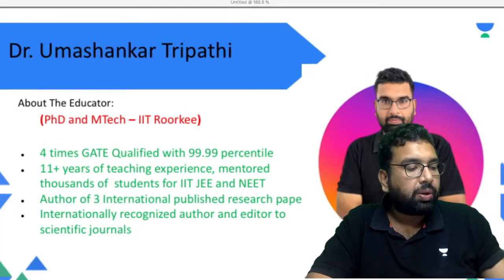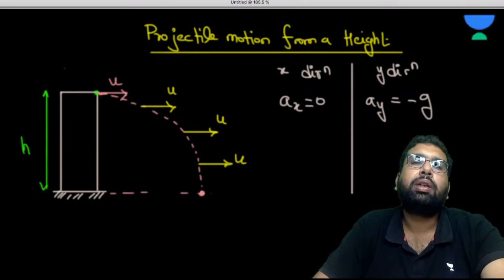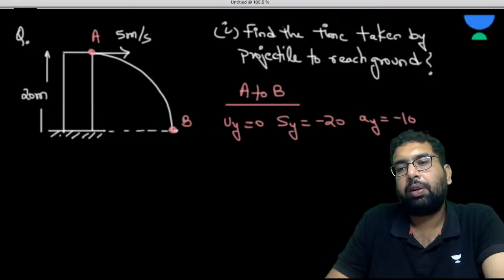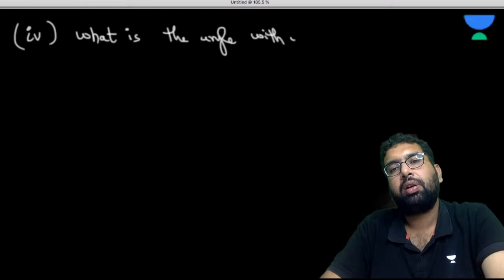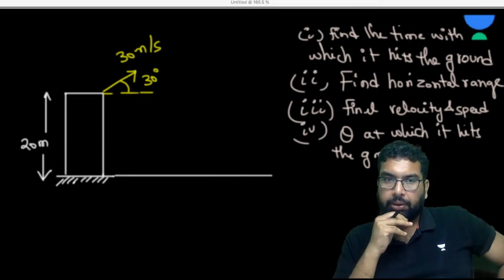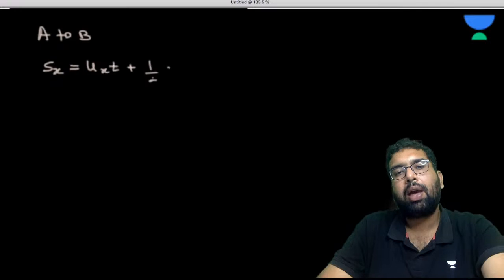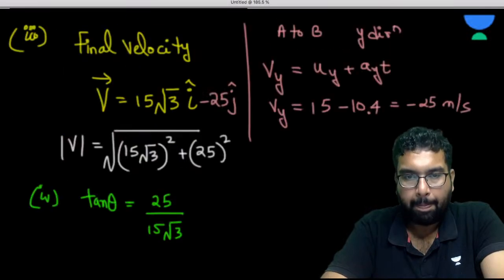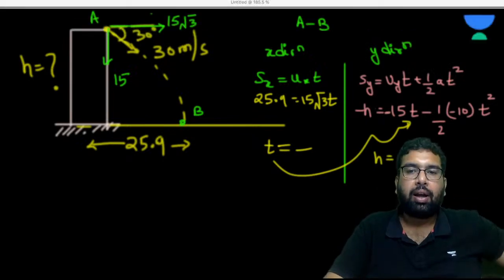Projectile Motion - 03 | Physics NEET 2024 | Dr. Umashankar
About video:
In this video, Uma Shankar Sir will take  Projectile Motion NEET Physics.

➤ You can enroll in Unacademy Subscription and get the following benefits:
1. Learn from your favorite teacher
2. Dedicated DOUBT sessions
3. One Subscription, Unlimited Access to Live Online Classes and Videos
4. Real-time interaction with best-in-class teachers
5. You can ask doubts in live online classes
6. Limited students in each Class
7. Download the videos & watch them offline